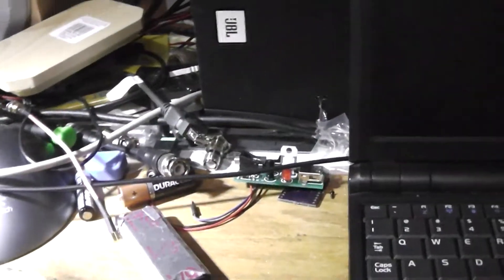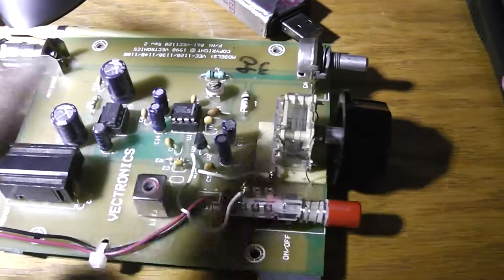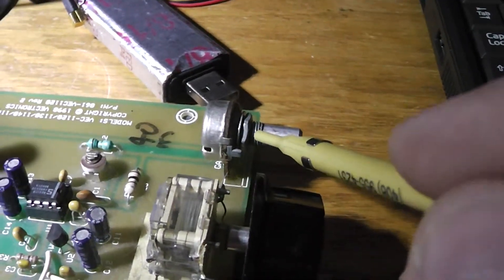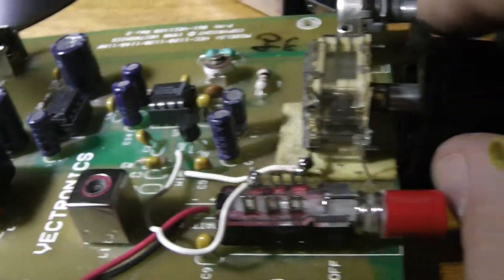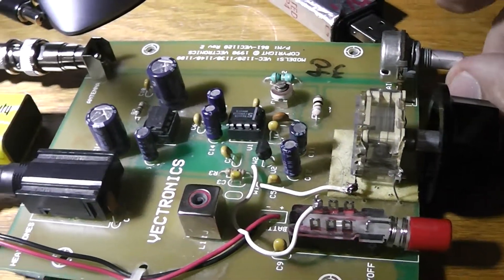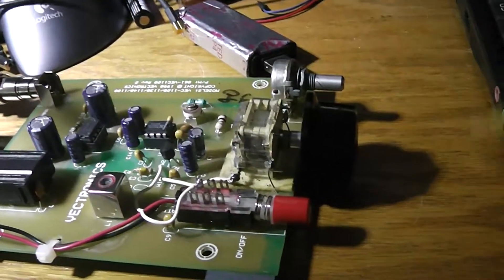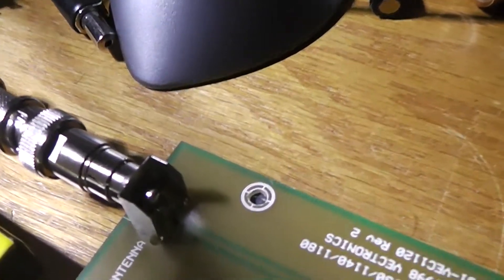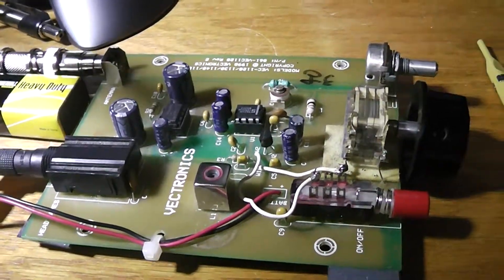The VEC-1140 40 meter receiver kit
Taking a look at my Vectronics 40 meter receiver kit.